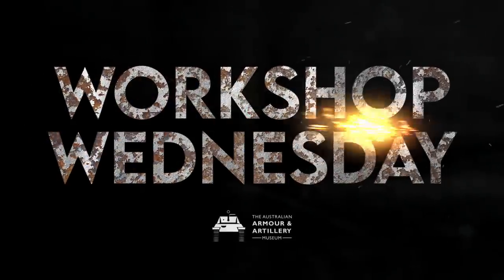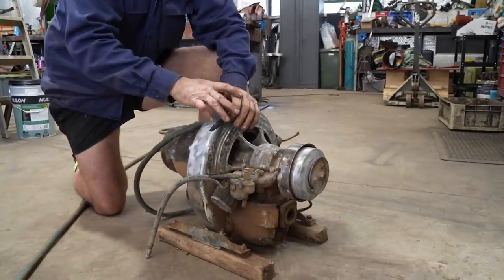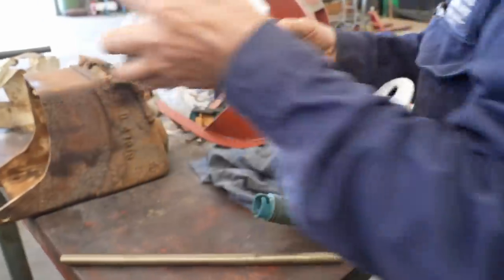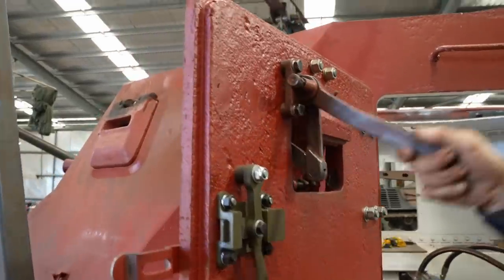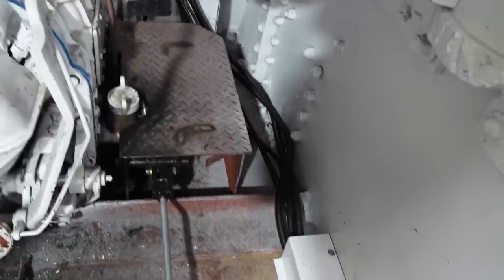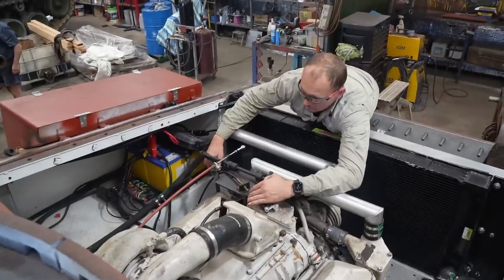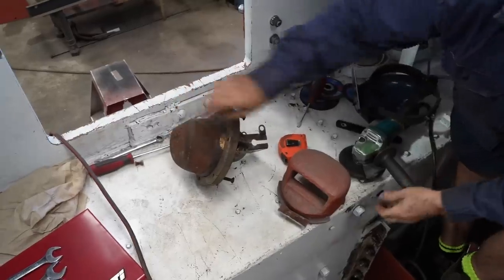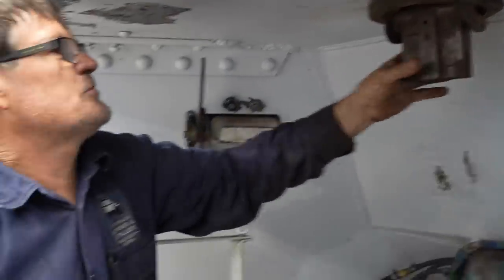WORKSHOP WEDNESDAY: Engine START-UP on our WWII Grant Tank Restoration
This week, Daryl and Ryan give us a p[rogress update on our Grant Tank Restoration and we Start-Up our Detroit Deisel 87V engine for the first time!

This WWII Grant Tank is part of the Australian Armour and Artillery Museum's restoration program.